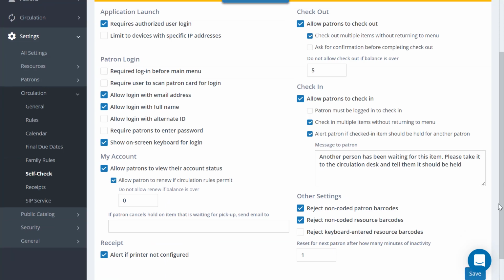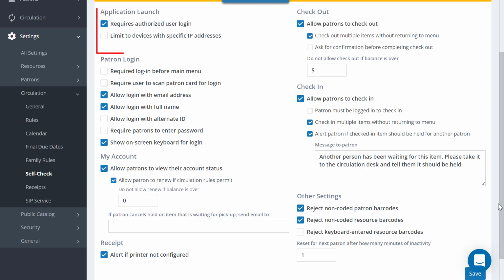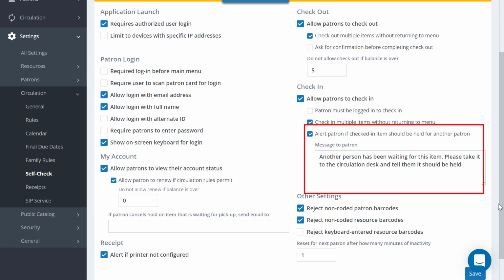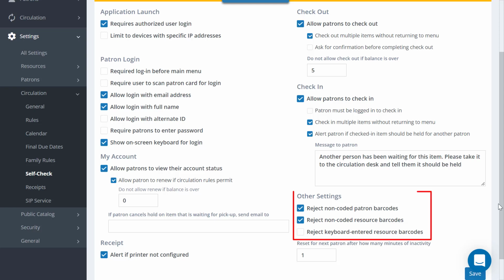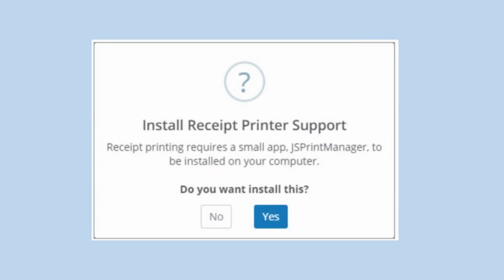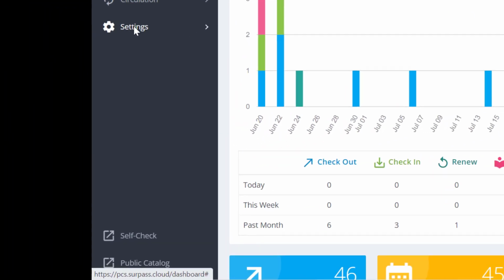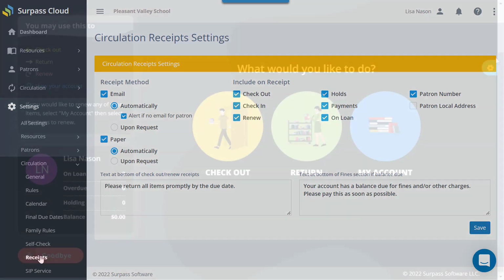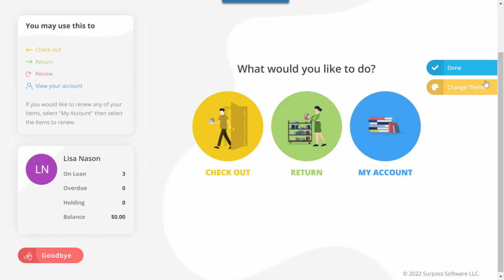Setting Up Self-Check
Step-by-step instructions on setting up your Surpass Cloud Self-Check station(s).